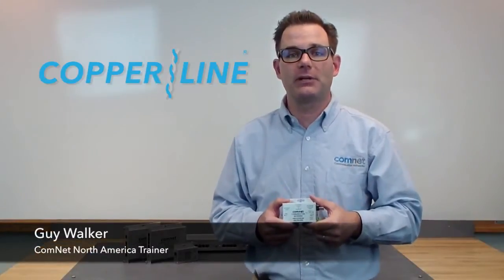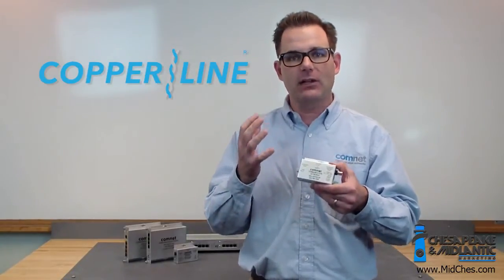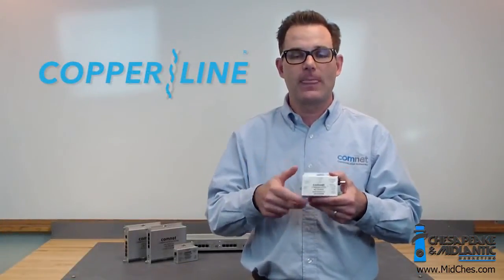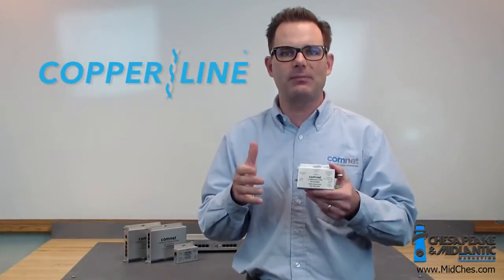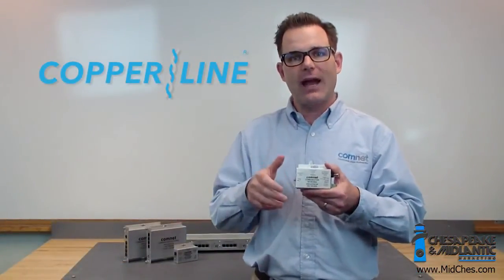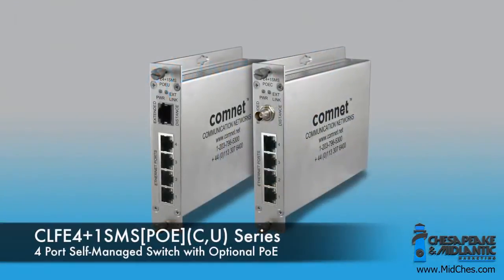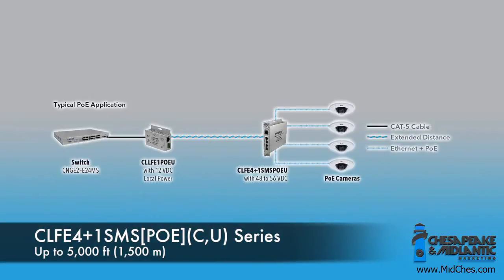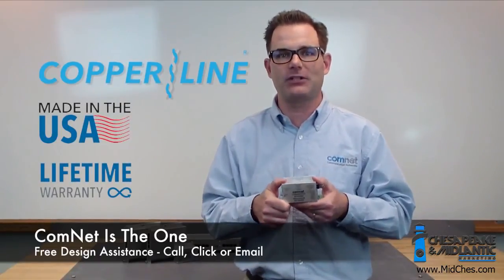New Capabilities: Ethernet over COAX and UTP for Data Transmission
New Ethernet over Coax and UTP capabilities:

    * More Size Options
    * Now with 30 Watt capability
    * Capability of up to 56VDC locally
    * Transmit 100Mbps and 25W over 1000'